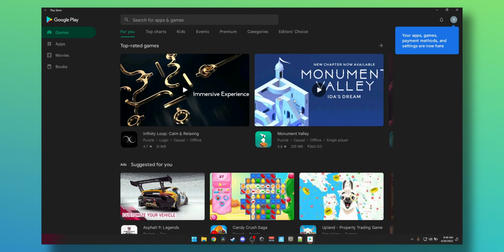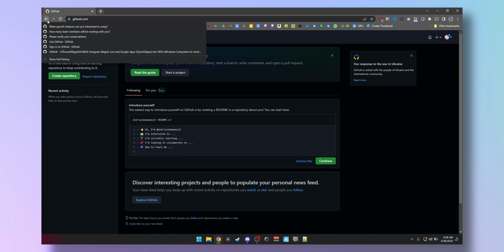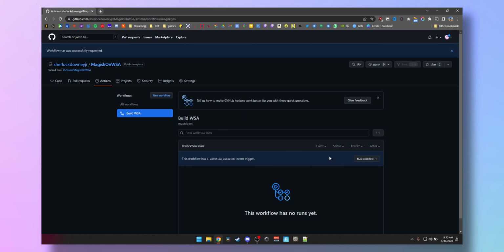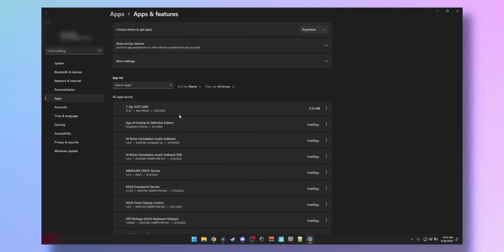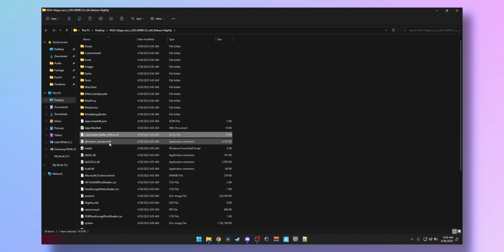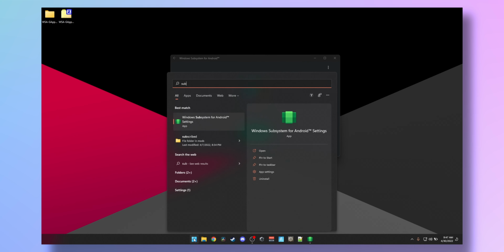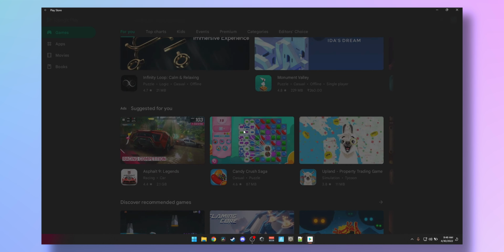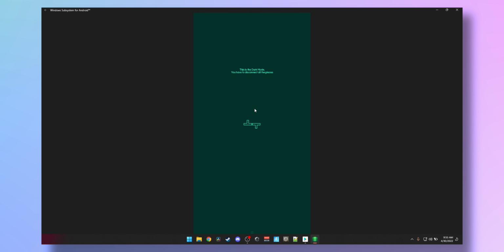How to Install Android Apps Directly from PlayStore on Windows 11 Without Emulator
00:00 - Intro
00:16 - Prerequisite
00:32 - The Process
05:17 - Bonus Tips
06:16 - Lets take it for a spin
06:34 - Conclusion